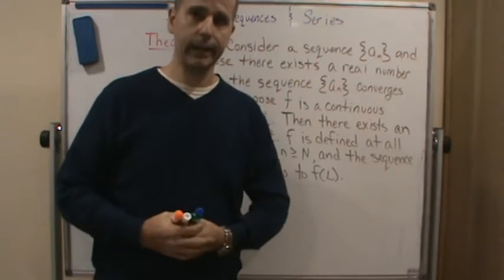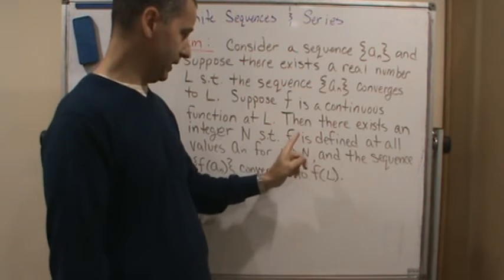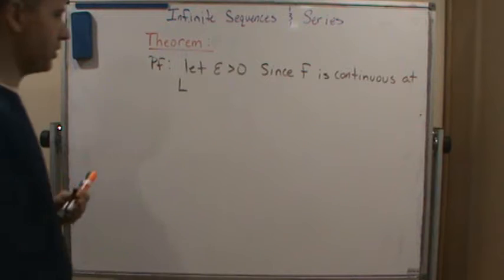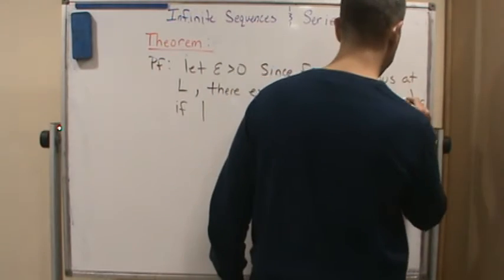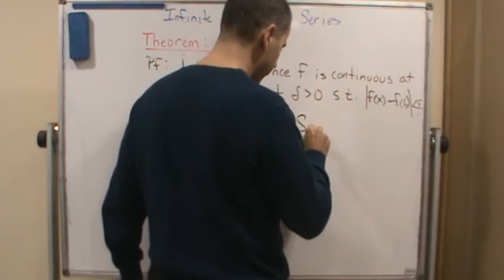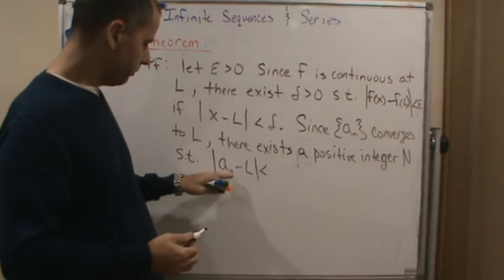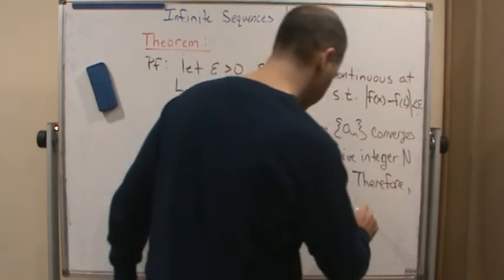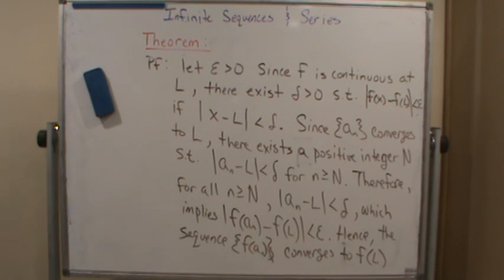Calc2 Infinite Sequences Theorem 3